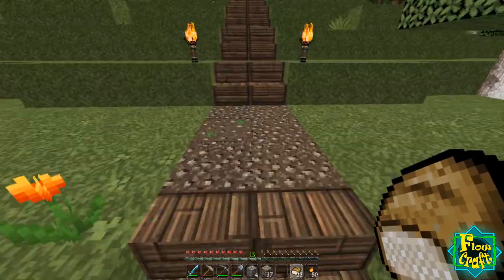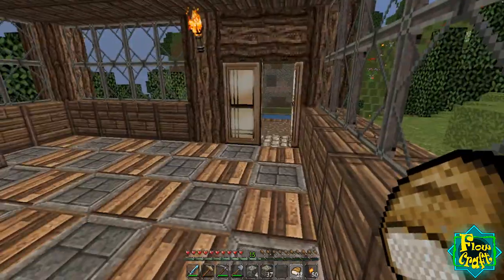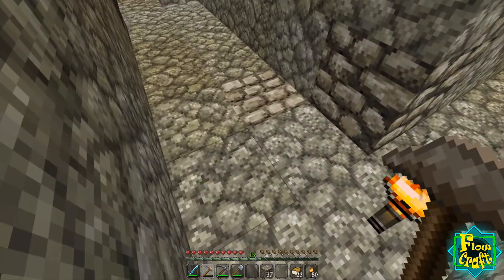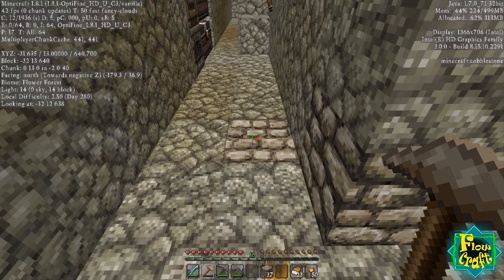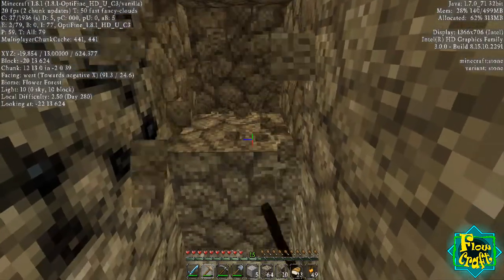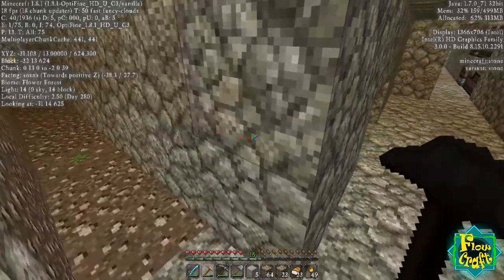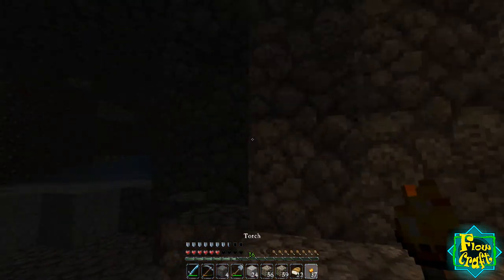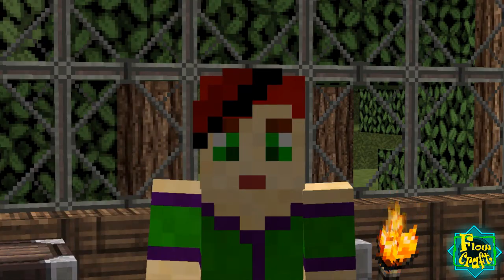Minecraft Flow Craft SMP Ep2 | The one with diamonds!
Cliche G'day and welcome to Flow Craft, an SMP old school, vanilla style.

This intro features the song "Radiation Robots" by Jacob Nowak